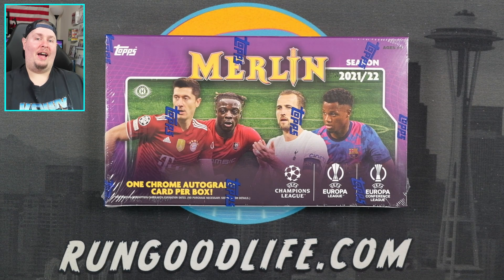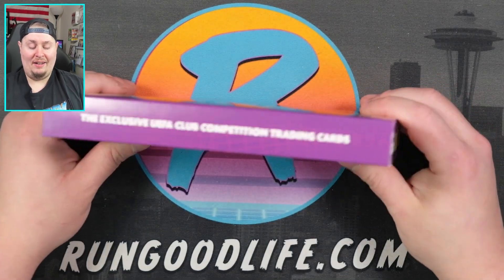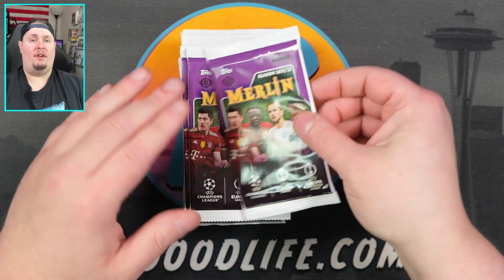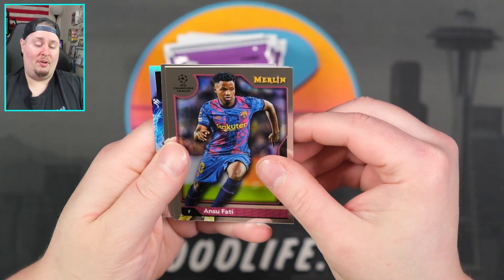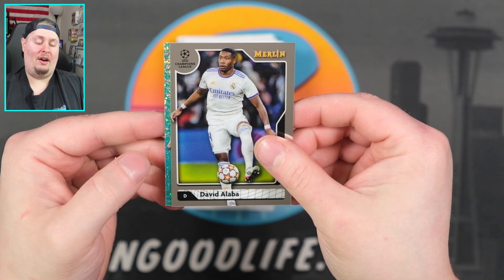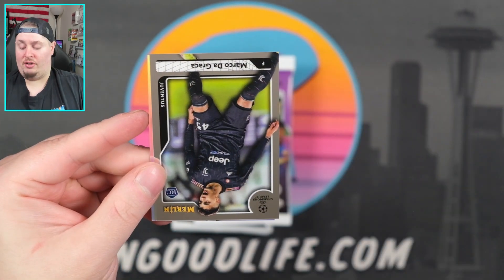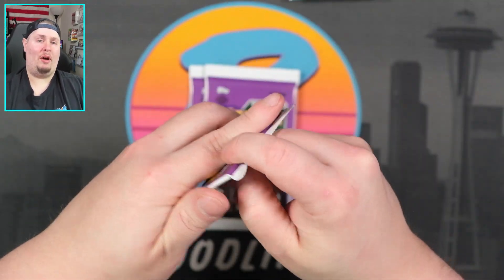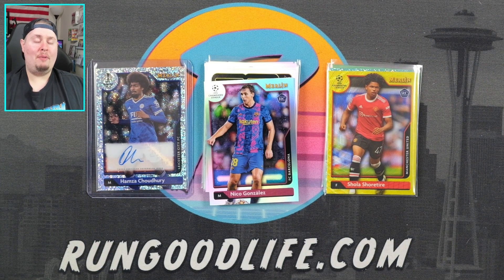WHERE DOES IT RANK? 🤔 | 2021-22 Topps Merlin Soccer Hobby Box Review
Today we're ripping a box of 2021-22 Topps Merlin Soccer and discussing where this set ranks among the flurry of soccer releases from Topps this year. We've seen a product just about once per month leading up to the World Cup later this year. Is Merlin better than Stadium Club, Finest, Chrome, and others?